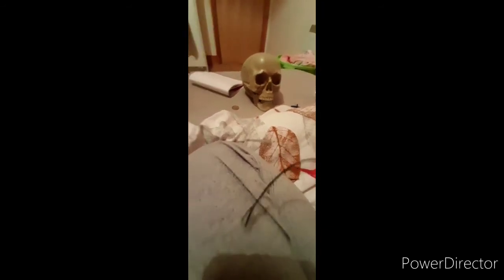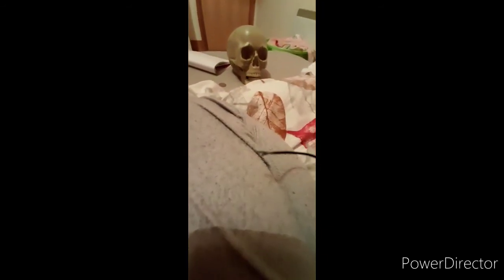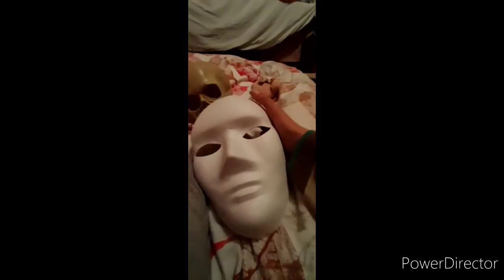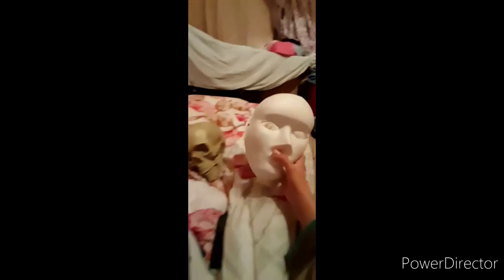Stuck in the bedroom - chapter 2 - Not alone.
Hes not alone.